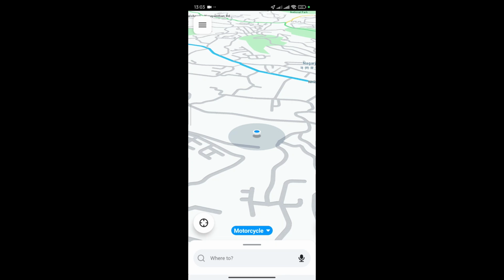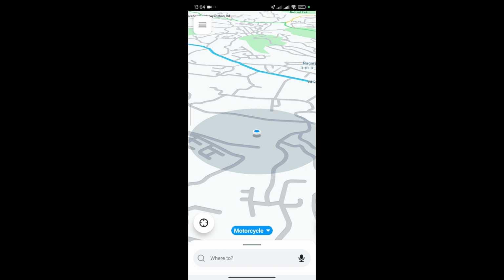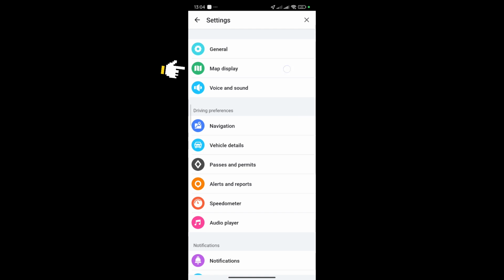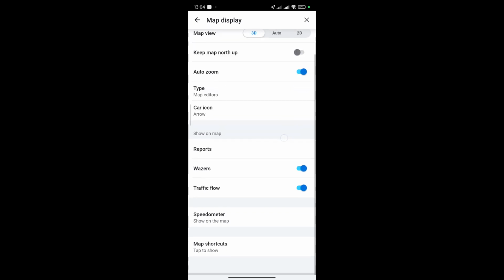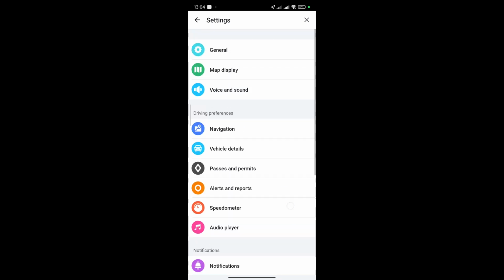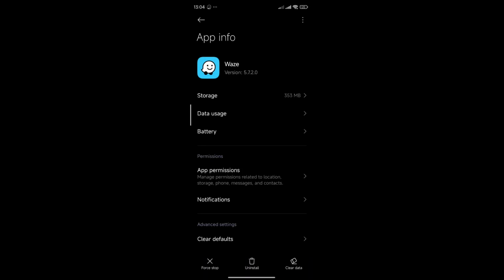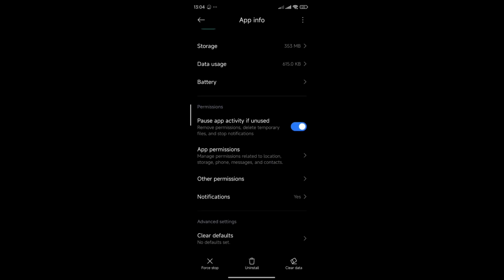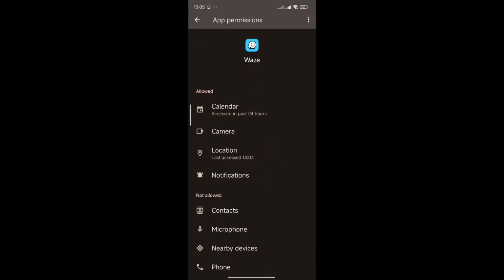How to Fix Waze GPS Not Showing 2025?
GPS signal lost in Waze? 😩📡 Learn how to fix Waze GPS not showing so you can get accurate directions and real-time tracking again! 🛠️🗺️